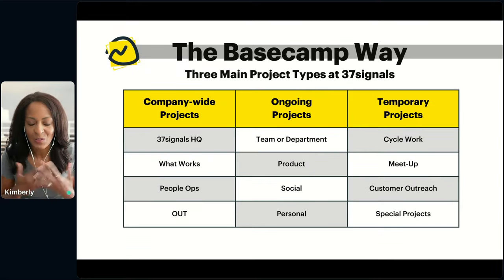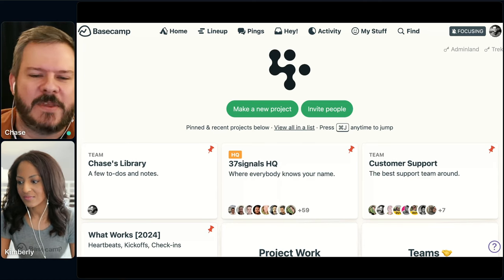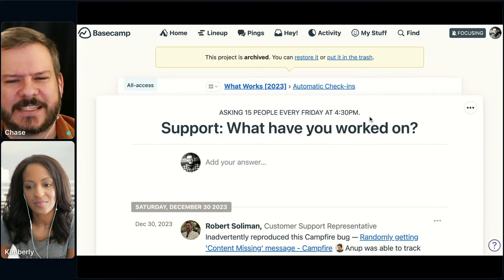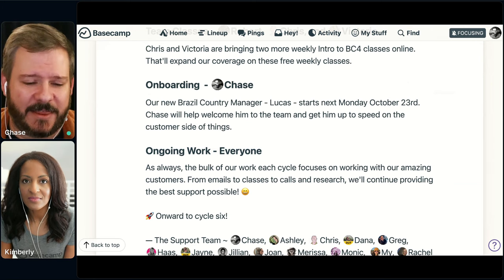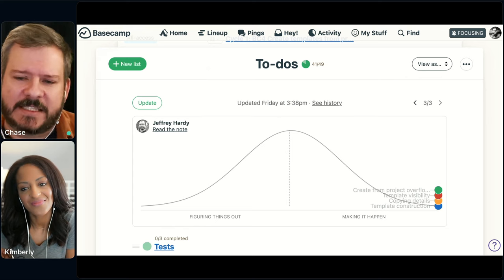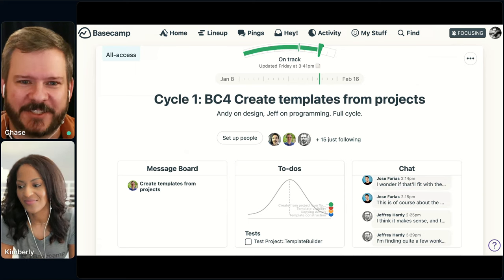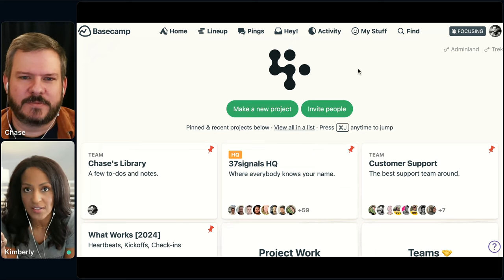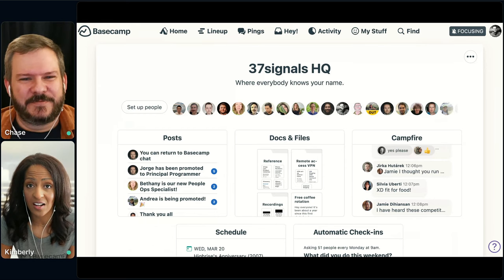How the team creating Basecamp uses Basecamp | Basecamp Office Hours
In this Basecamp Office Hours session (recorded live on February 8, 2023), Kimberly, Ashley and Chase share how the team at 37signals uses Basecamp to manage their day-to-day work. During this one-hour session, the team shows how the company uses Basecamp  can be set up for company Human Resource functions, recruiting, and onboarding new employees. The Basecamp team also answer customer questions live during the webinar.

Timestamps:

00:00 - Welcome
01:04 - Overview of three different types of projects
02:50 - Overview how we use the Basecamp tools
03:34 - What we're not covering in today's session
04:00 - Housekeeping
05:30 - Customer Success & Support team – Ashley & Chase
06:56 - 37signals HQ Project
10:00 - Automatic Check-ins (What did you do this weekend?)
11:07 - Automatic Check-ins (What have you been working on?)
15:53 - How to encourage automatic check-in participation
18:07 - What Works project
18:32 - Kickoffs & Heartbeats
23:30 - Lineup
24:30 - Cycle project
25:38 - To-dos and Hill Charts
29:00 - Move the Needle
32:14 - Doors
33:20 - To-dos vs. Card Table
38:00 - Project Templates and onboarding employees
40:10 - Assigning to-dos
41:56 - To-do list templates
43:18 - What Works project naming
44:20 - How the Head of Product uses the Basecamp tools
46:51 - How the two-person teams review others code
48:30 - Mission Control
51:03 - Automatic Check-in best practices
53:20 - Wrap Up